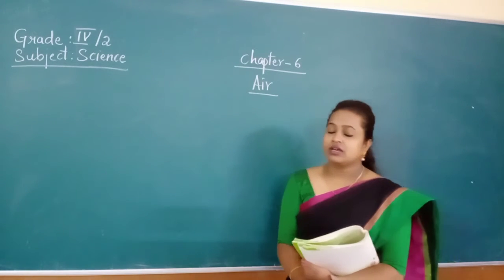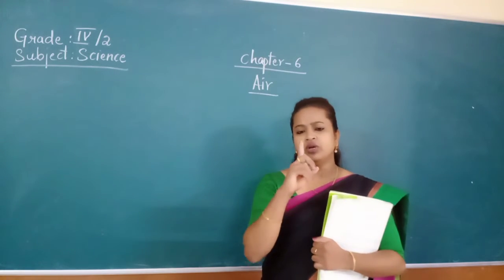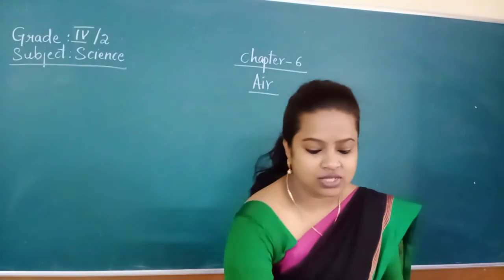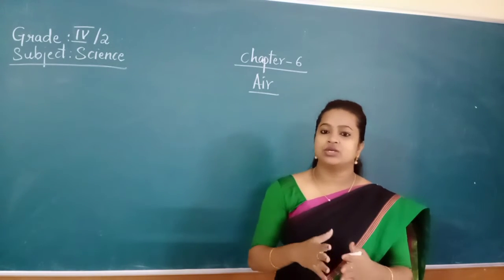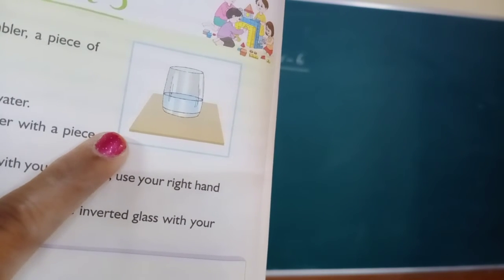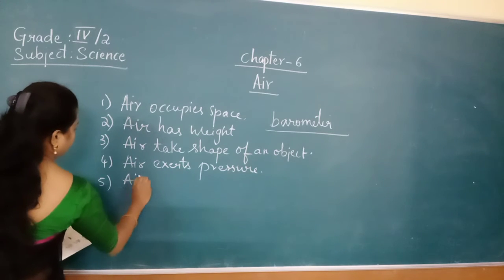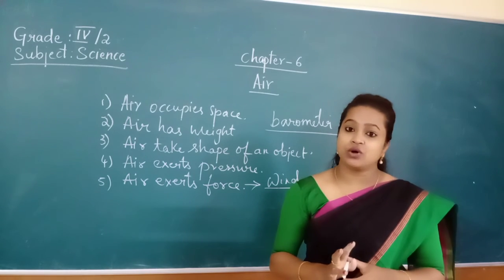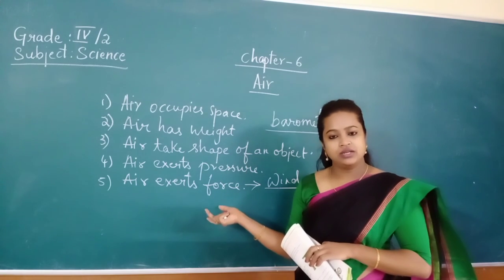4th CHP 6 2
4th CHP 6 2